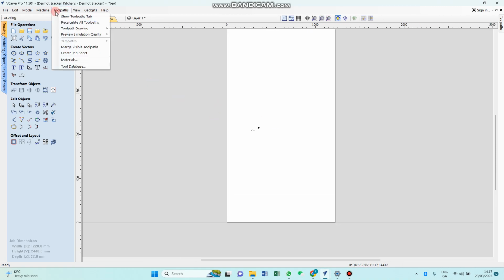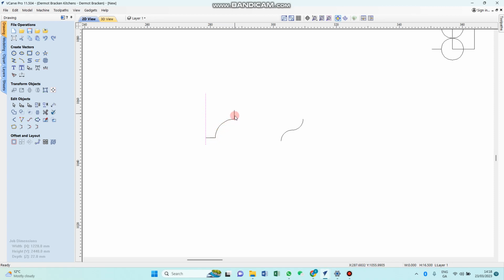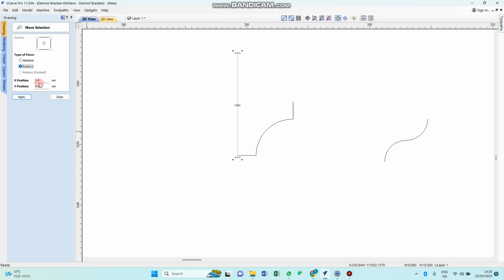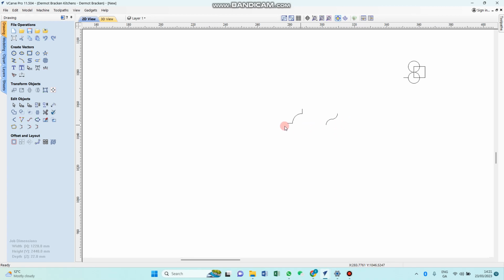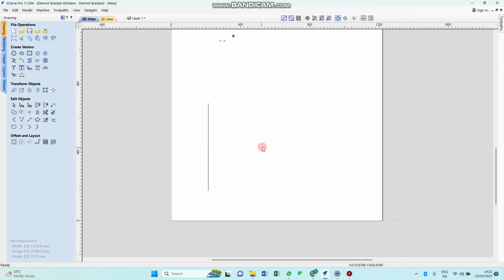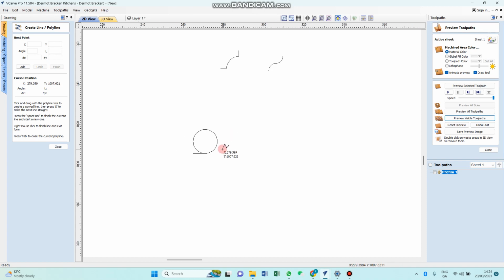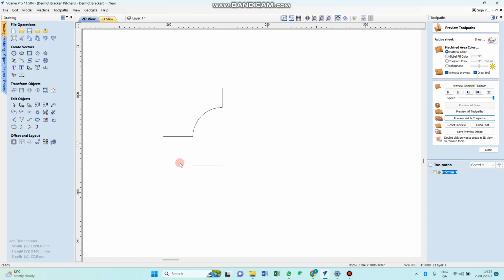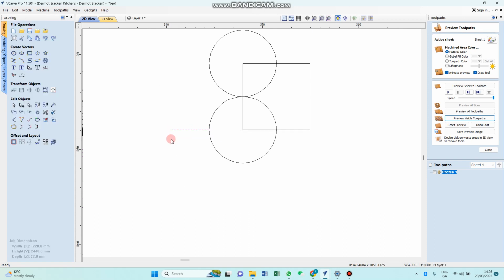12 Creating Form tools